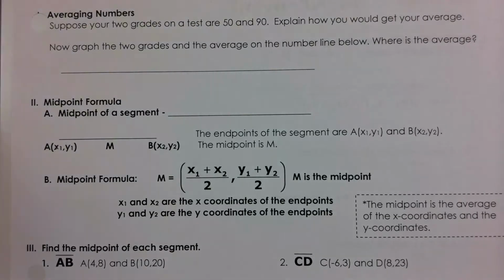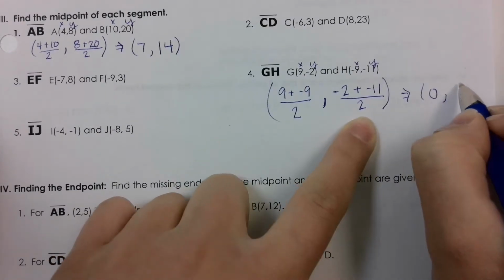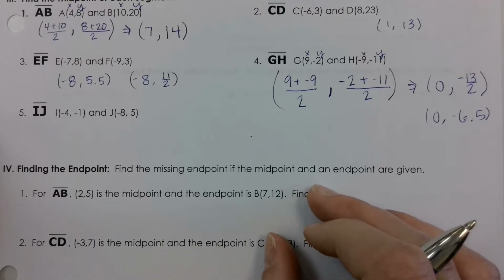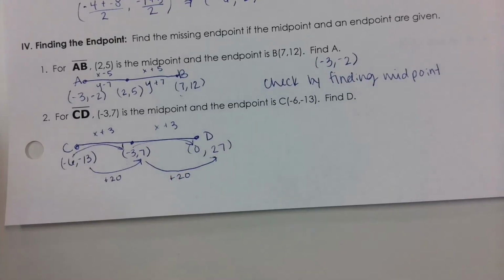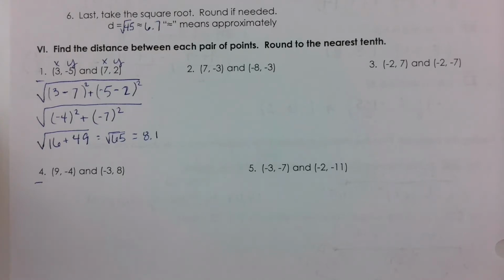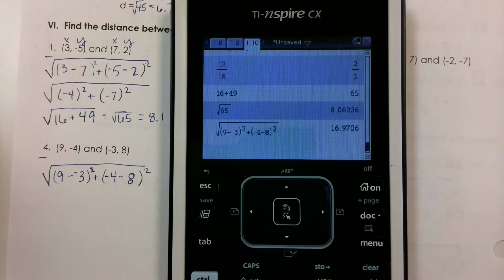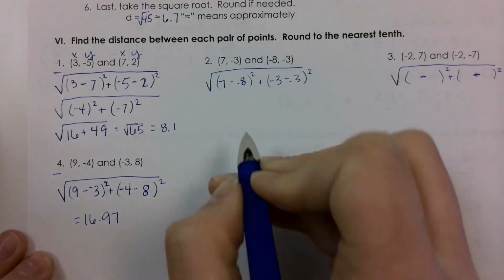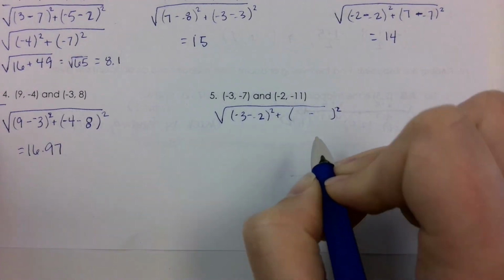Math 1 10-1 Lesson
Midpoint & Distance